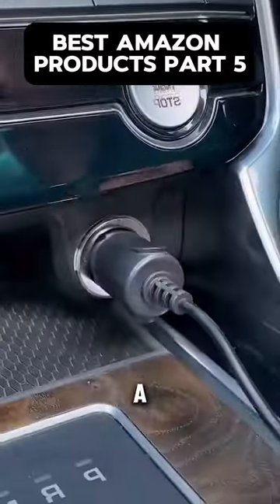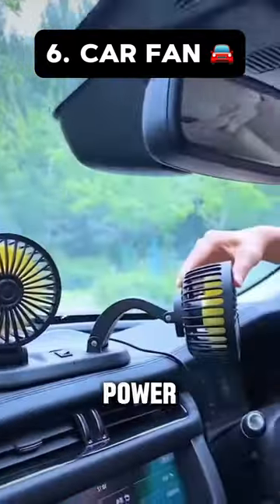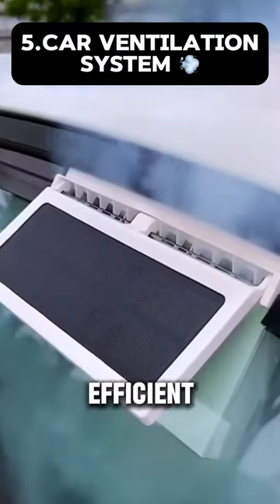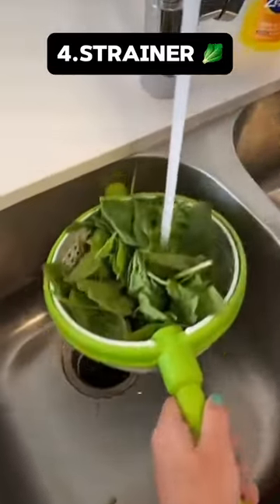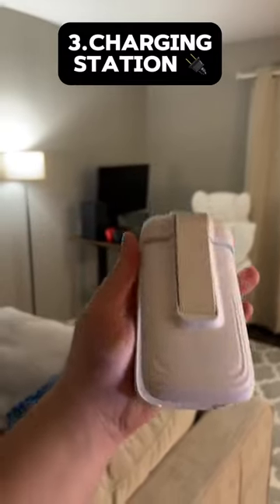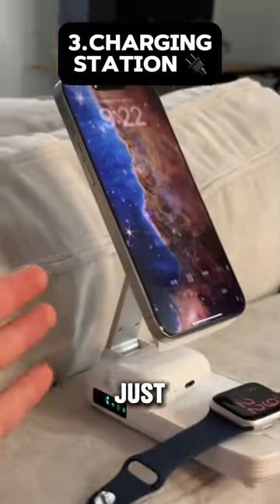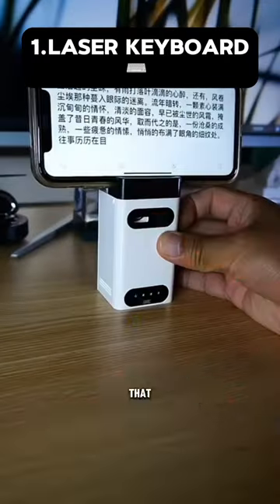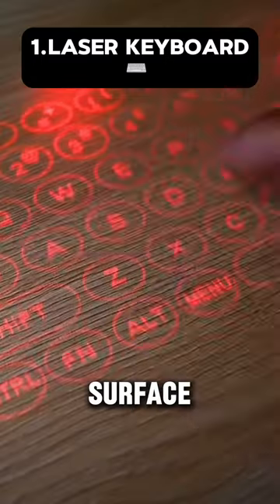Best Amazon Products of 2024!